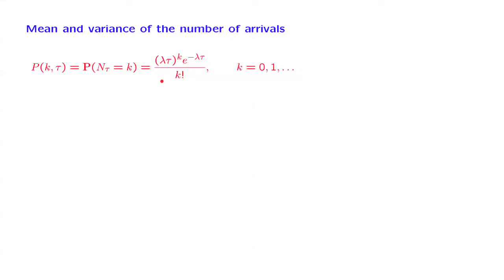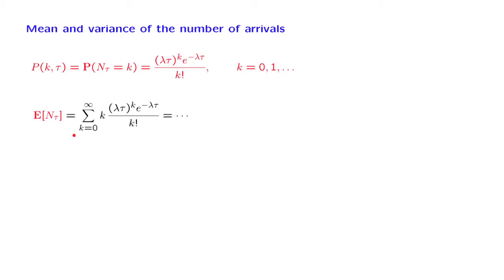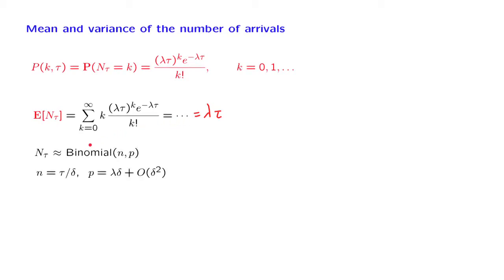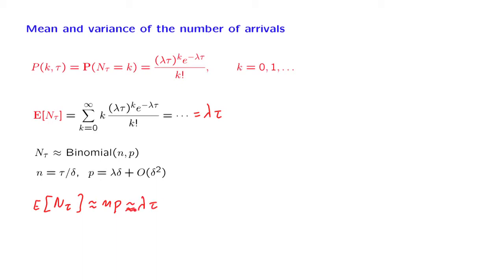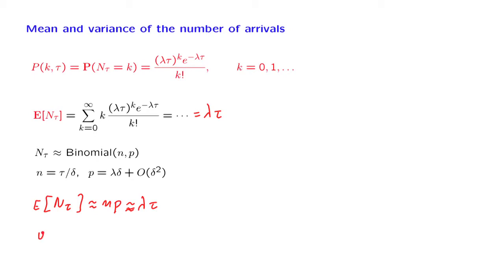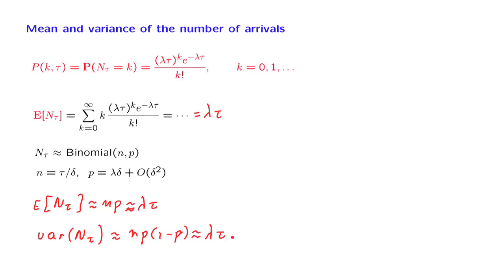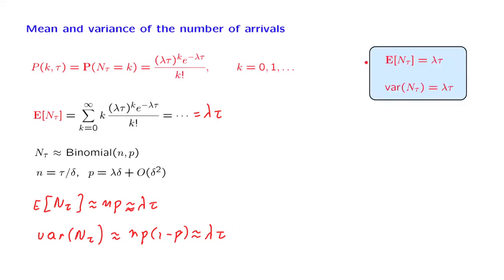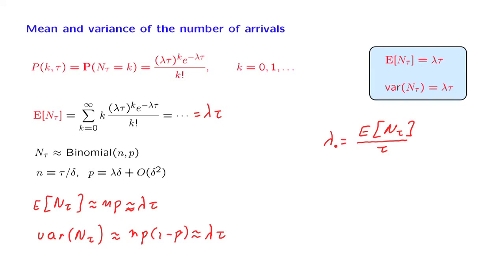L22.5 The Mean and Variance of the Number of Arrivals